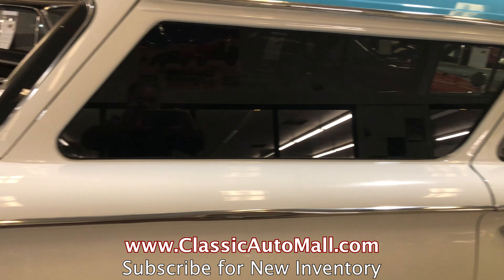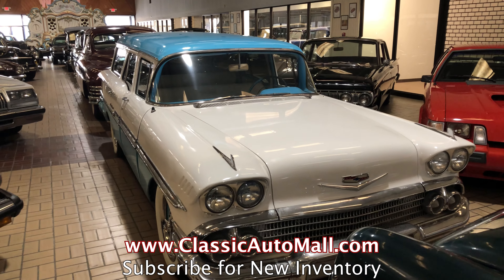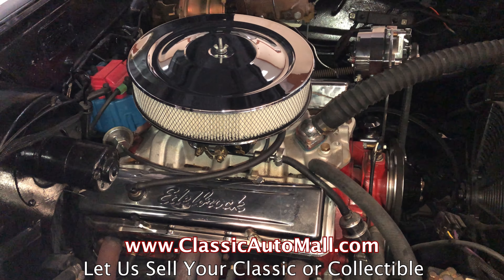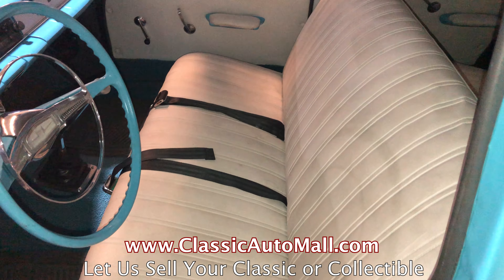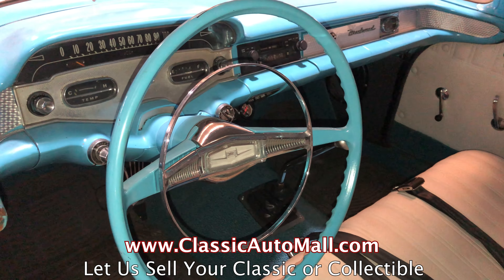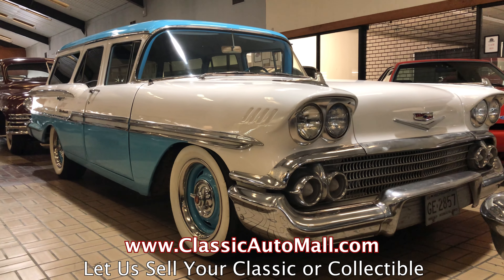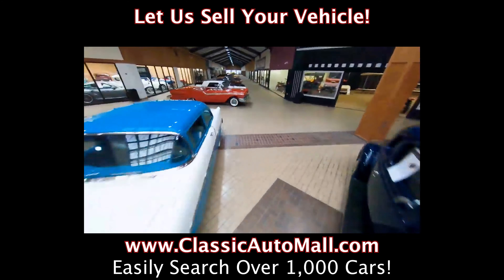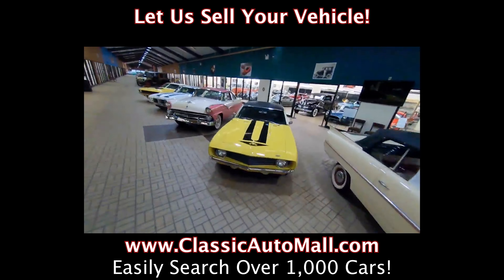1958 Chevrolet Brookwood Station Wagon SOLD! - Consignments at Classic Auto Mall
Sold!

1958 Chevrolet Brookwood Station Wagon - # 5817 - Sold

The Chevrolet Brookwood is a series of full-size station wagons produced by Chevrolet from 1958 to 1961, and again from 1969 to 1972.  It debuted in 1958 as Chevrolet's mid-range model in its station wagon lineup, positioned between the less expensive Yeoman and more luxurious Nomad station wagons.  After the Yeoman was discontinued in 1959, the Brookwood was subsequently demoted to entry-level status, before going out of production altogether in 1961.

This car has all the trappings of the late 50's design using a two tone paint job, wrap around windshield, side trim spears, a large front and rear bumper, and some sexy curved fins and rear tail light treatment.  The interior is good and it has a newer more powerful 350ci V8 coupled with a 200R4 4 speed automatic.

Have You Heard Our Weekly Podcast with Industry Professionals and Celebrities?